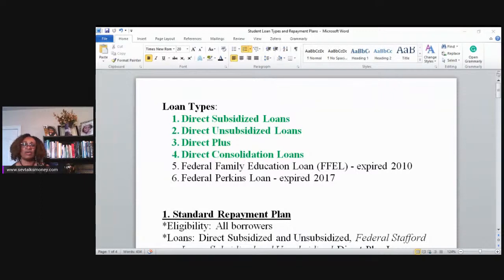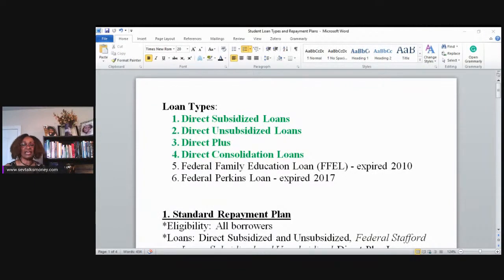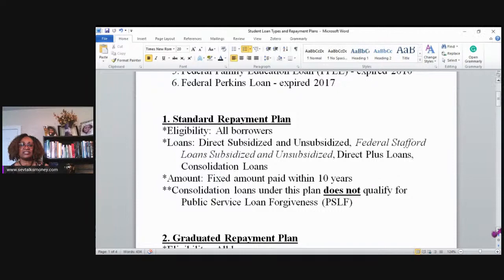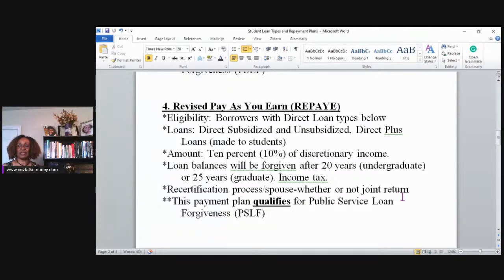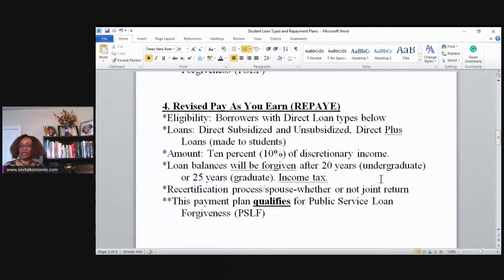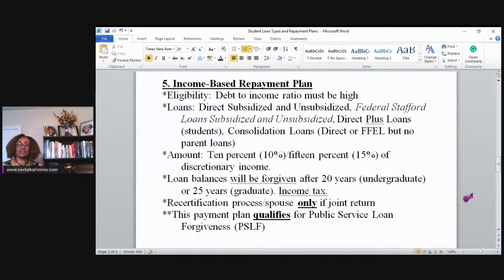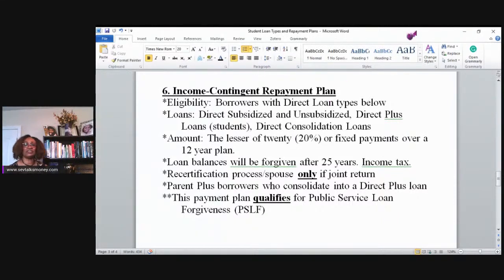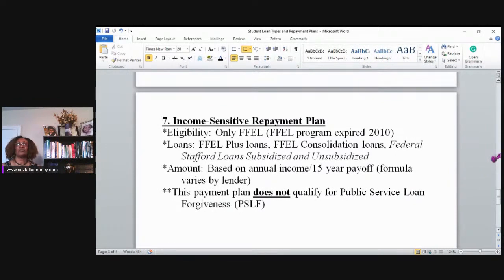Student loans 101 | Student loan payment options (#13)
Student loans 101. Payment options in 2020. What are my student loan payment options? How do I repay student loans? Can I change the amount the student loan servicer sets for me to pay?